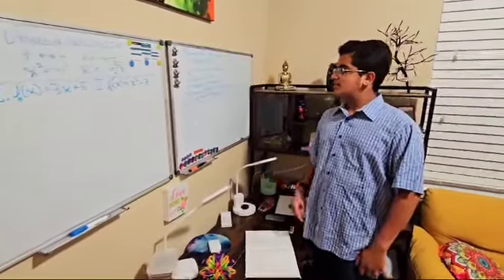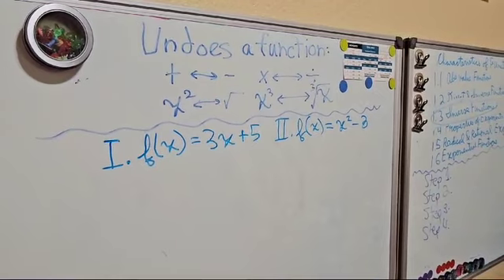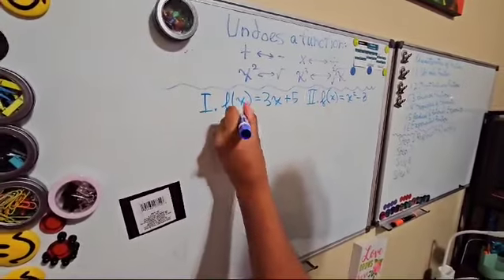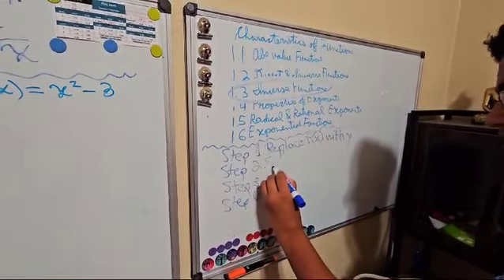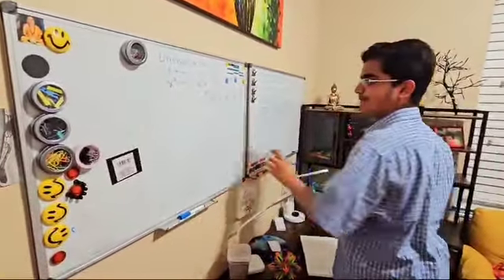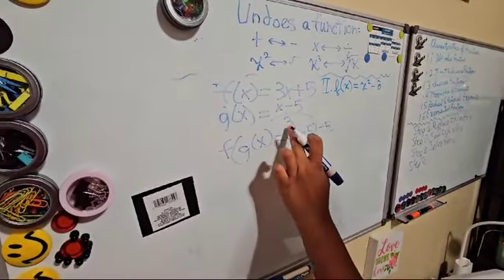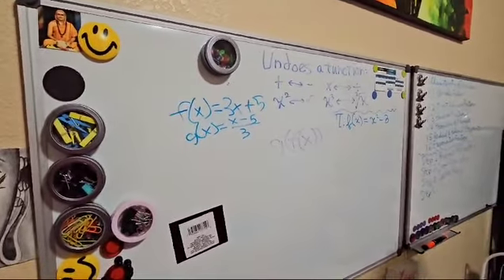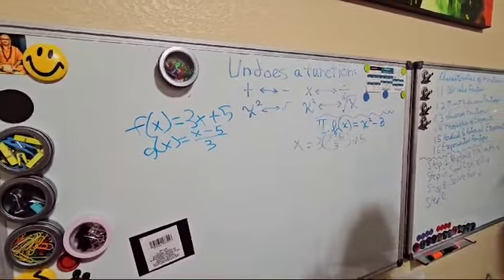SVHS Math 2 Part 1 Unit 1 Assignment: Inverse Functions by Kunal Kodikal 4/20/2024